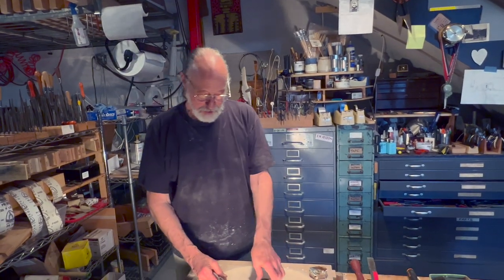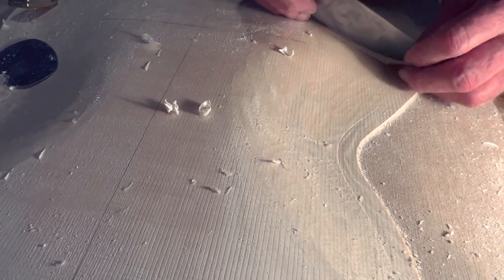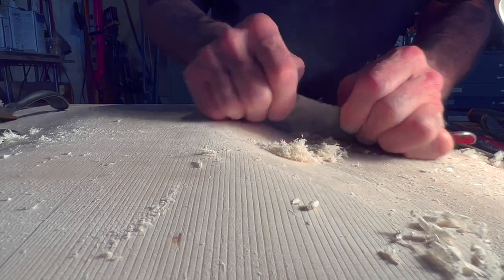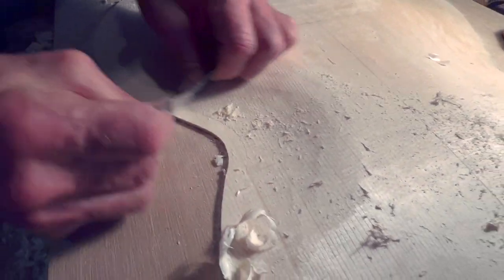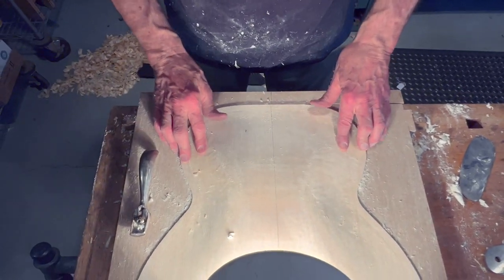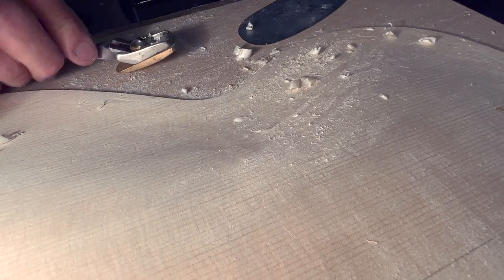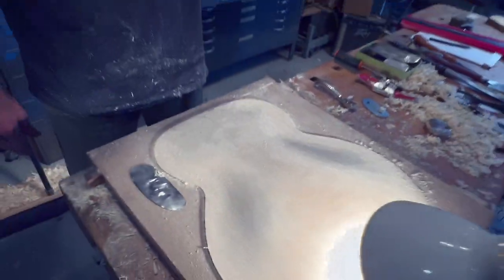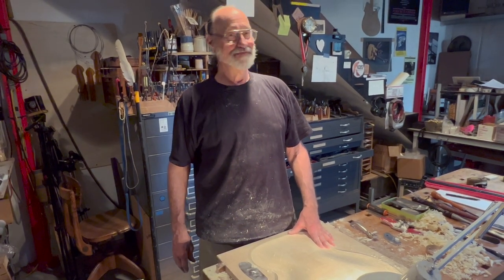Ken Parker Archtoppery - Rough Carving - Chapter 7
Ken Parker Archtoppery
Arched Plates - Rough Carving  - Chapter 7 -
Using more spoon bottom tools & scrapers to refine the top surface.